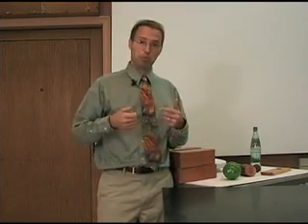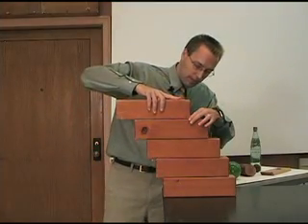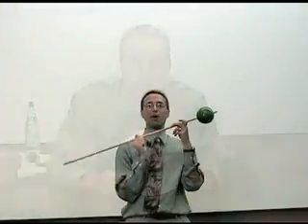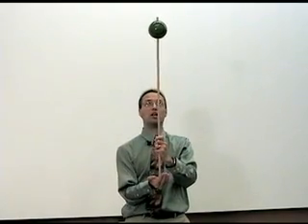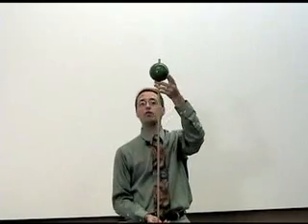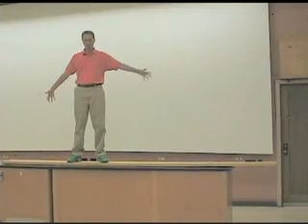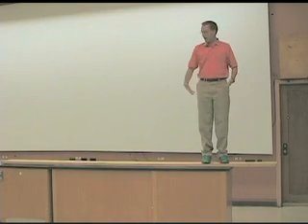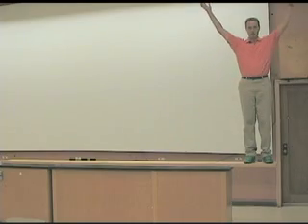Center of Mass - Science Theater 29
When does a tower tip and fall? When its center of mass is no longer over its base. Dr. Carlson plays with blocks and walks the plank in order to illustrate the power of center of mass.